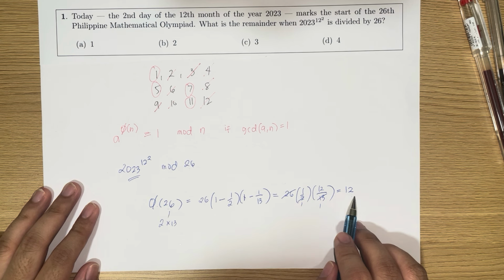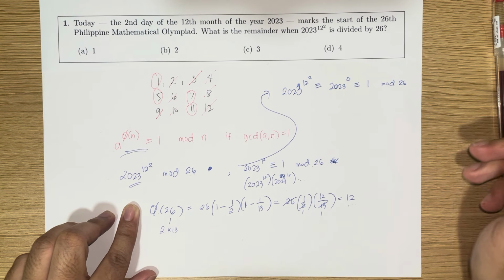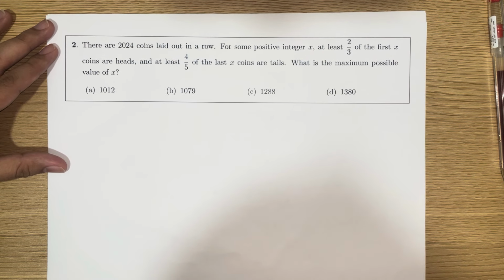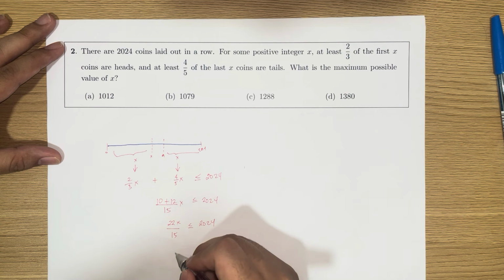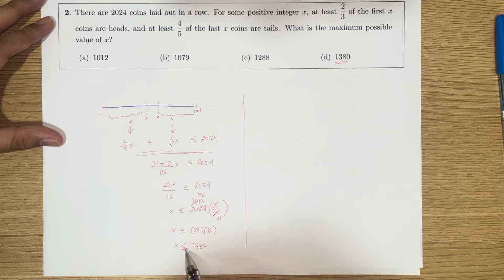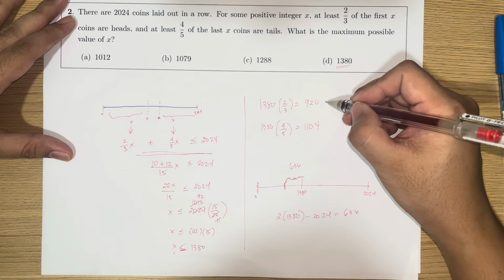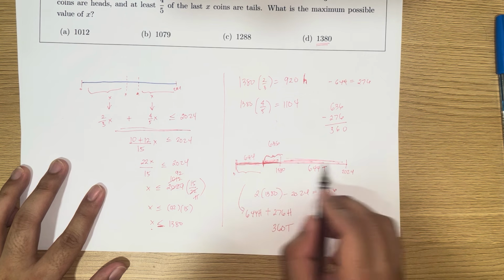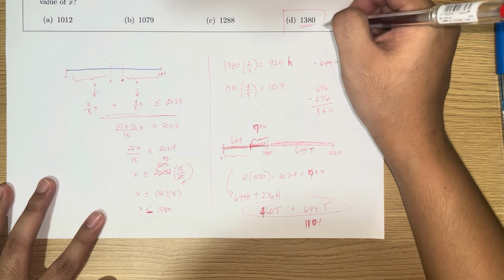26th Philippine Mathematical Olympiad (PMO) Part I Solutions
In this video, we discuss the solutions for Part II of the 26th Philippine Mathematical Olympiad (PMO) -- the oldest and most prestigious high school level Math contest in the Philippines. The PMO is part of the program for selecting Philippine delegates for the International Mathematical Olympiad.

Here are the questions discussed in this video:
1. Today --- the 2nd day of the 12th month of the year 2023 --- marks the start of the 26th Philippine Mathematical Olympiad. What is the remainder when 2023^(12^2) is divided by 26?

2. There are 2024 coins laid out in a row. For some positive integer x, at least 2/3 of the first x coins are heads, and at least 4/5 of the last x coins are tails. What is the maximum possible value of x?

00:00 Introduction
00:22 Problem 1
06:25 Problem 2